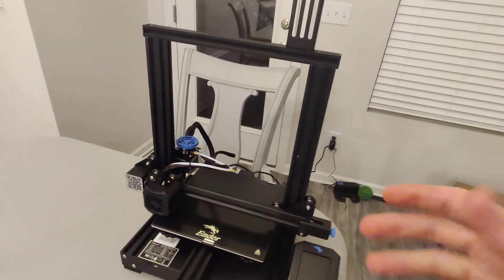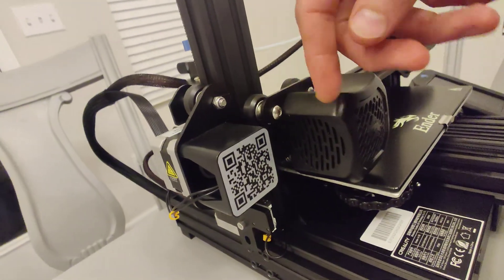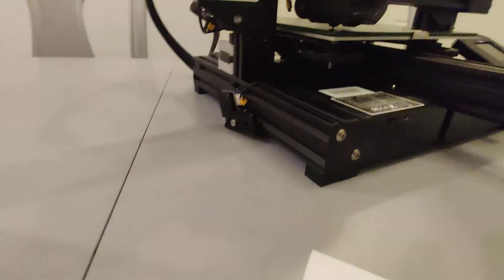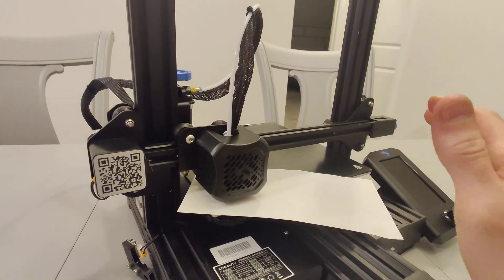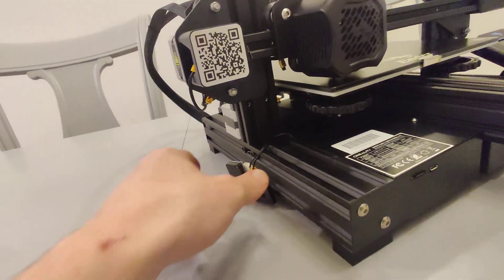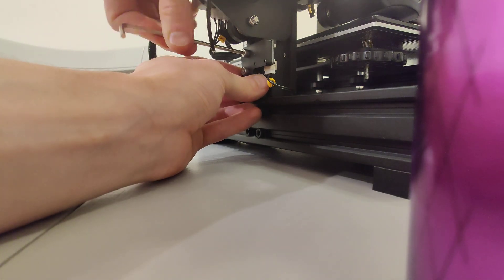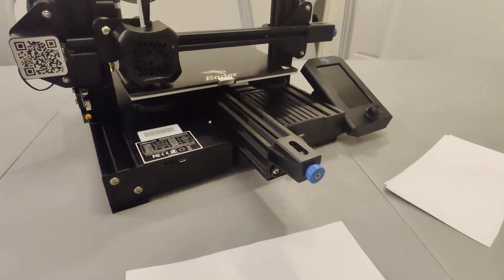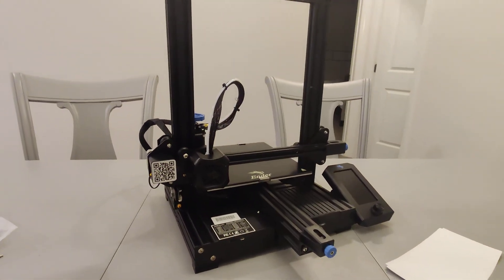Creality Ender 3 V2 Cannot Level The Bed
This video quickly explains how to fix your Creality Ender 3 V2 in order to level the bed properly!